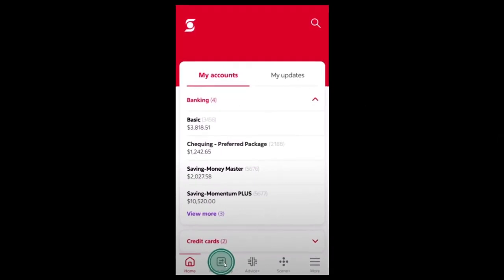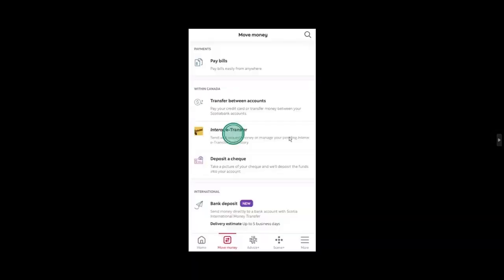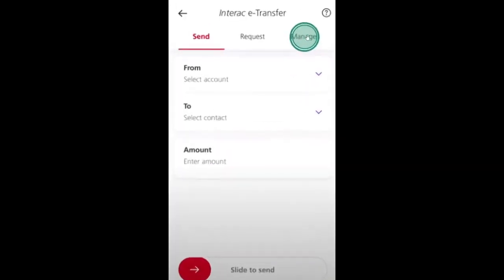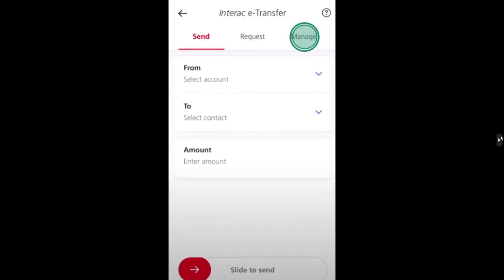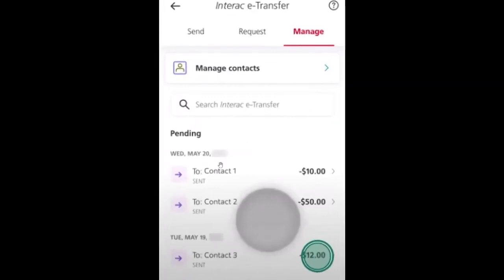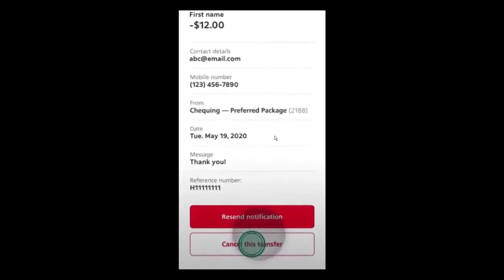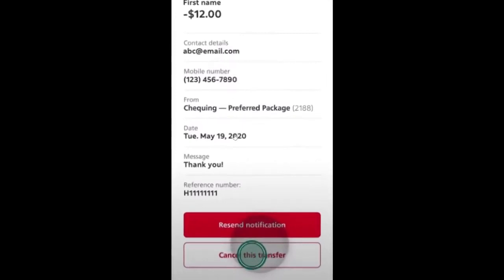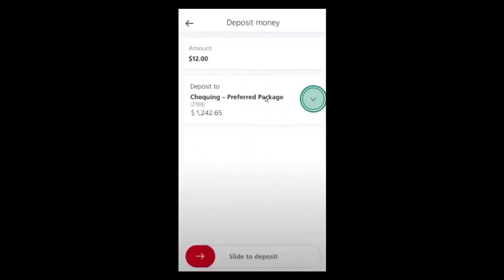How To Cancel Interac E-Transfer On Scotiabank | Easy Method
In this video I am going to give you a tutorial on the topic: How To Cancel Interac E-Transfer On Scotiabank | Easy Method 2023. I will explain it in a easy and fast way.

📧 Accidentally sent an Interac E-Transfer on Scotiabank and need to cancel it quickly and easily in 2023? We've got you covered with an easy method! Join us in this video, where we'll guide you through the steps for smoothly canceling your Interac E-Transfer on Scotiabank. Discover the latest techniques, step-by-step instructions, and pro tips for hassle-free cancellations. Let's make managing your transactions a breeze with our comprehensive guide! 🚀💸

In this video, you'll learn:
✅ How to cancel an Interac E-Transfer on Scotiabank
✅ Pro tips for a swift and efficient cancellation
✅ Staying updated with the latest features for secure transactions